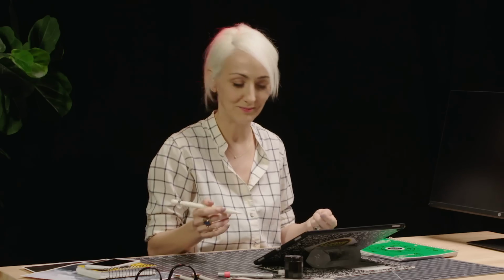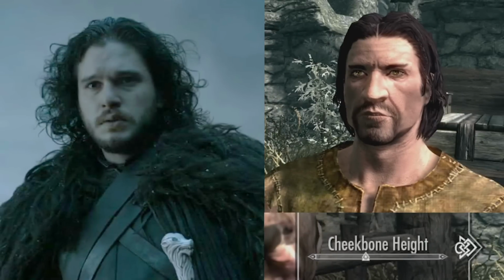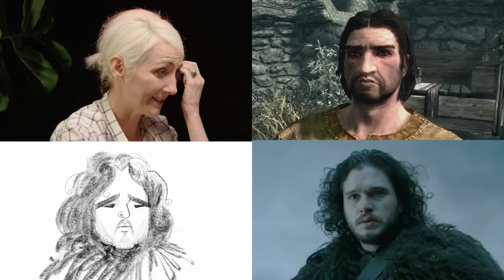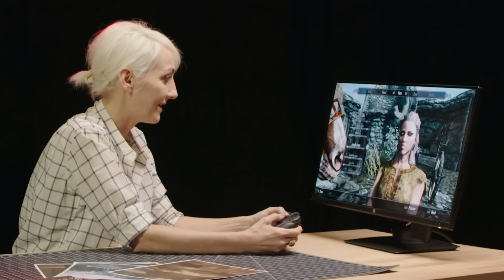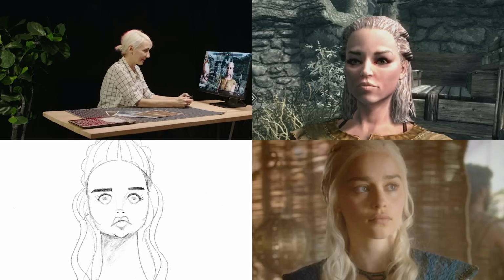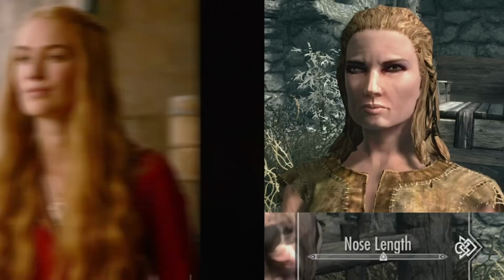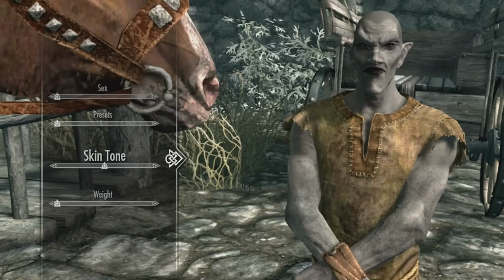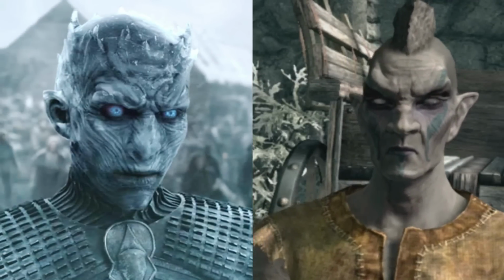Recreating 4 Game of Thrones Characters in Skyrim | Ars Technica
Kirsten Ulve is an expert illustrator and designer, accustomed to turning her sketched ideas into sophisticated caricatures with efficiency. But effectively recreating Game of Thrones characters in Skyrim? That’s a different challenge entirely. Watch Kirsten sketch Jon Snow, Daenerys Targaryen, Cersei Lannister and The Night King as she breaks down each character to their essential features, before trying to have them wake up imprisoned in the back of a wagon.

Directed by Joe Pickard
Edited by Brady Jackson
Post Production managed by Ashley Guckert